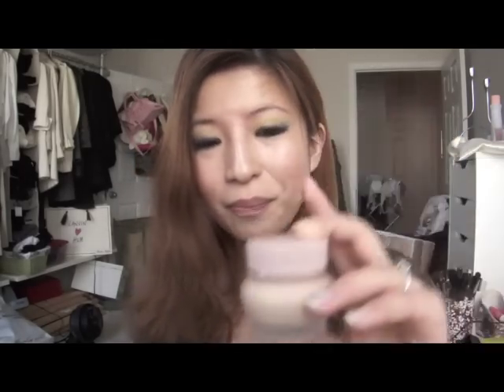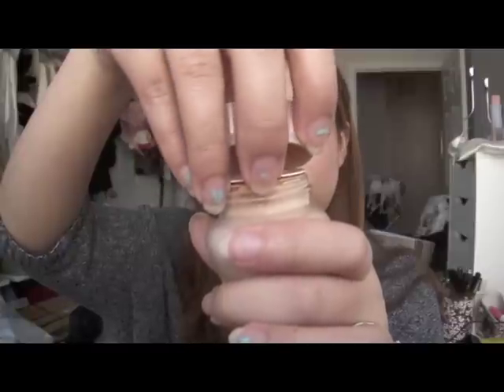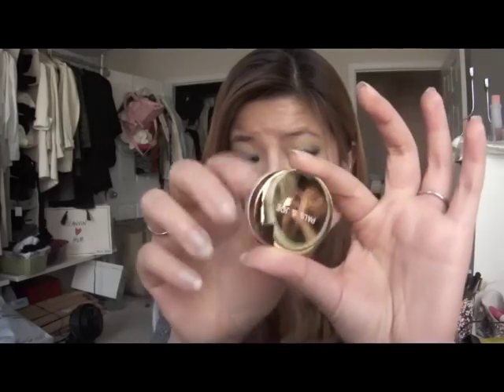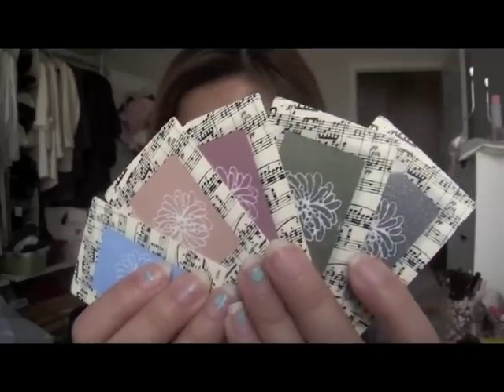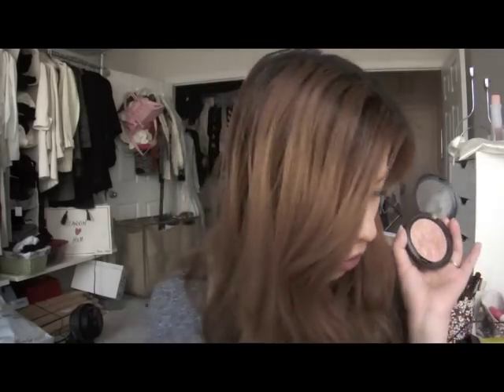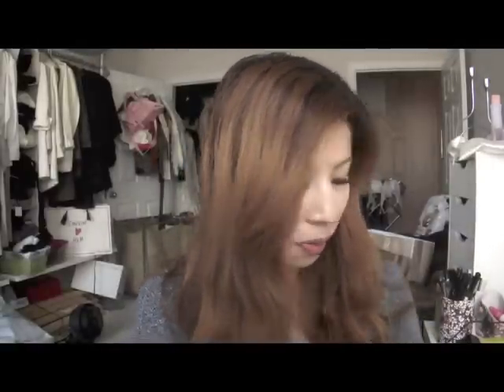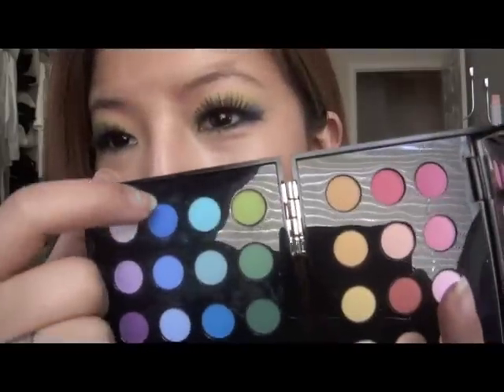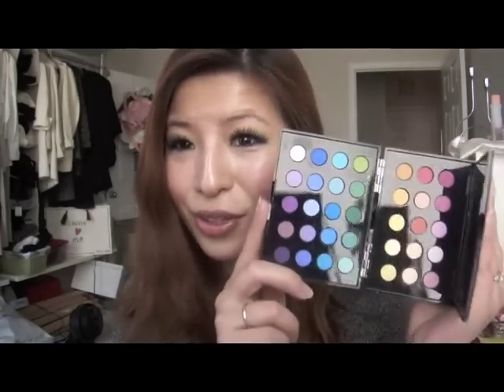haul bobbie brown mac paul and joe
I am still slowly recovering from my sickness..just some haul from ASOS.com and the cosmetic company store.
paul and joe creamy foundation in 20
paul and joe xmas palette
mac cham pale rose ole highlight
bobbi brown bright eye palette